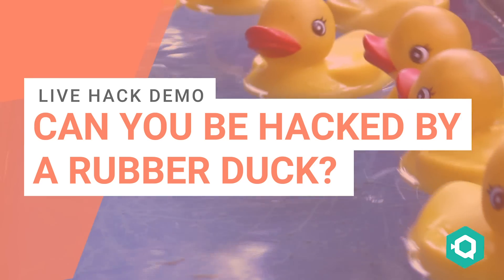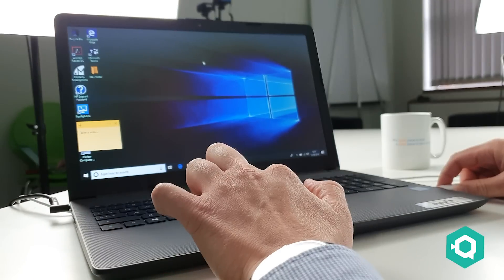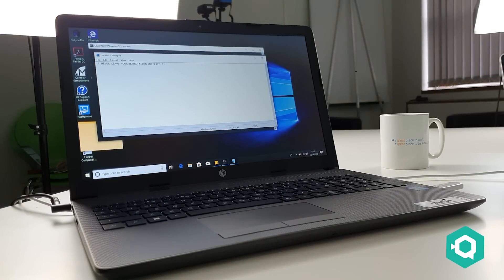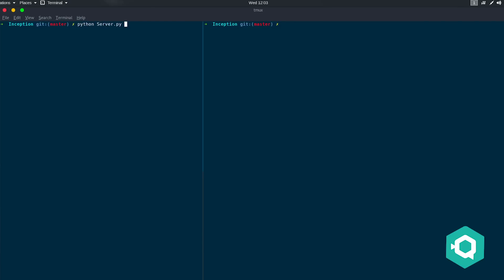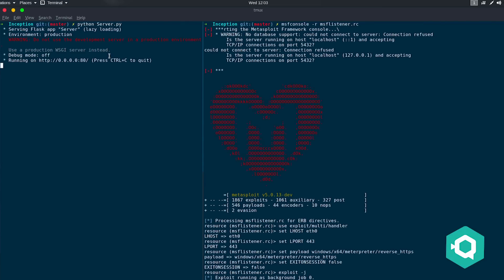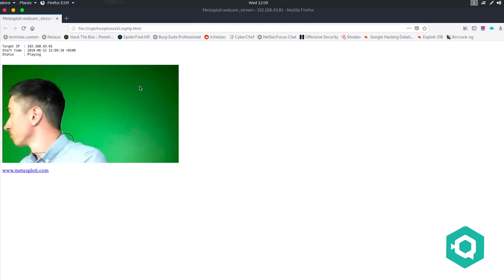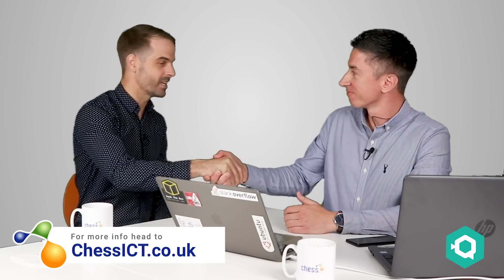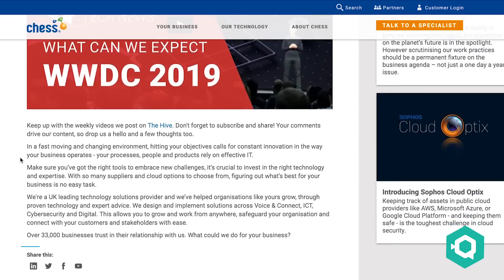Can you be hacked by a Rubber Duck? HIVE Live Hack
This week we are once again joined by Stuart White, Chess Penetration Tester, whilst he takes us through a Live Hack, this time demonstrating the importance of endpoint protection in your systems and how a Rubber Ducky attack can very quickly compromise your tech.

Your comments drive our content for you, so please drop us a hello below.

Effective organisations depend on effective IT. In an environment that’s always changing, hitting your objectives calls for constant innovation in the way you operate, your processes, people and products.

To make sure you’ve got the right tools to embrace new challenges, it’s crucial to invest in the right technology and expertise. With so many suppliers and cloud options to choose from, figuring out what’s best for your business is no easy task.

Trust in Chess: We’re one of the UK’s leading technology solutions providers and we’ve helped organisations like yours grow, through proven technology and expert advice.
We design and implement solutions across Voice & Connect, ICT, CyberSecurity and Digital. This allows you to grow and work from anywhere, safeguard your organisation and connect with your customers and stakeholders with ease.

Over 33,000 businesses trust in their relationship with us. What could we do for your business?

shannon morse hak5 hack5 reverse shell usb rubber ducky